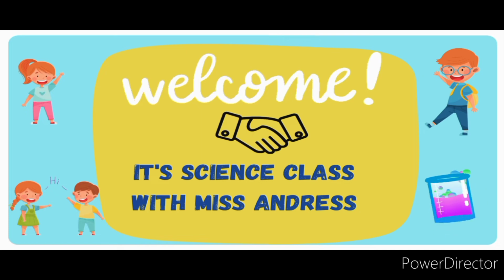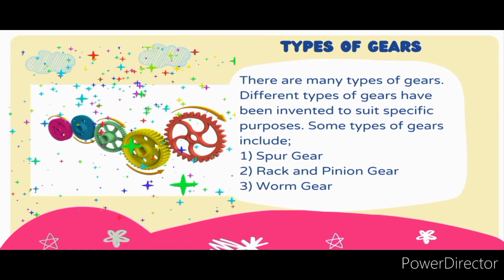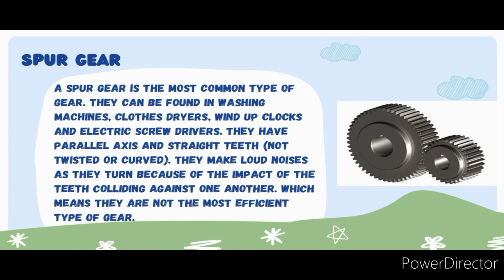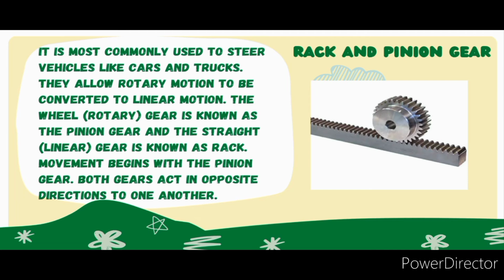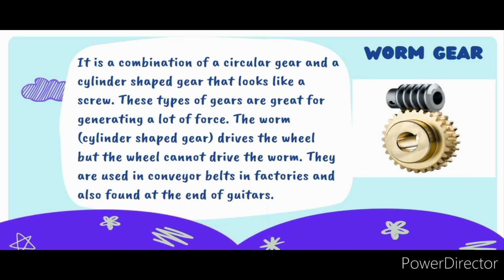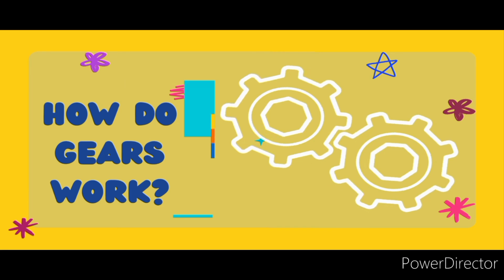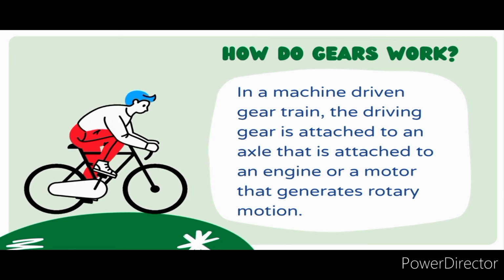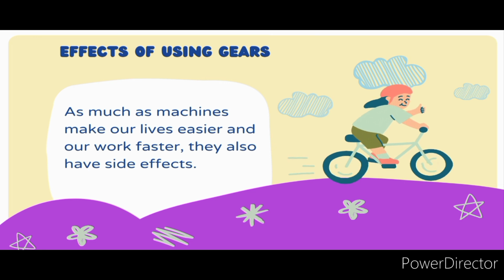May 10, 2022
GEAR